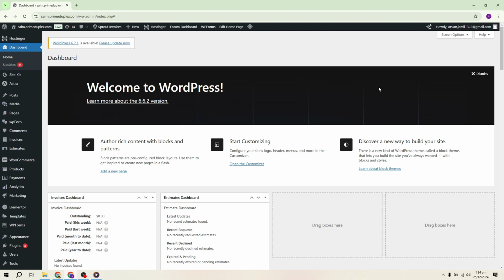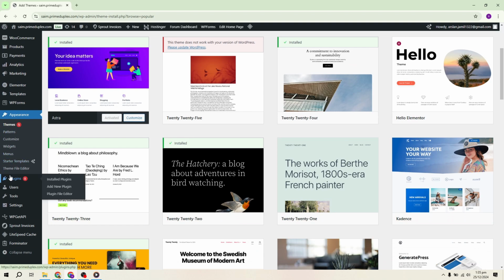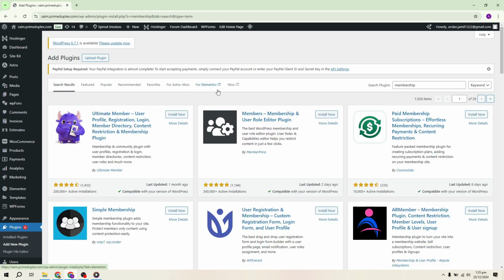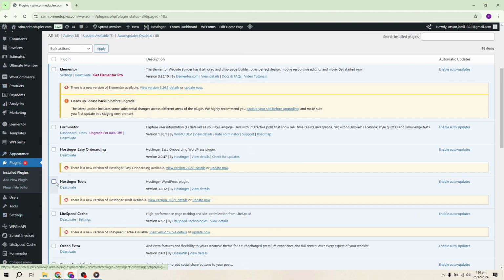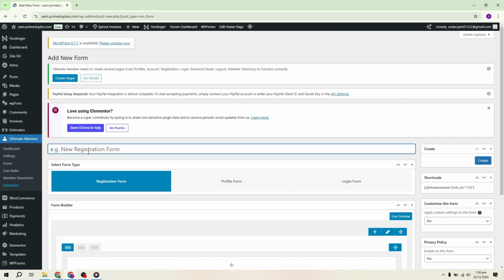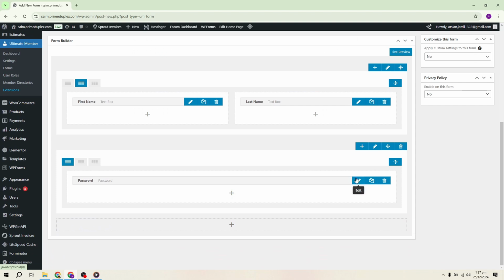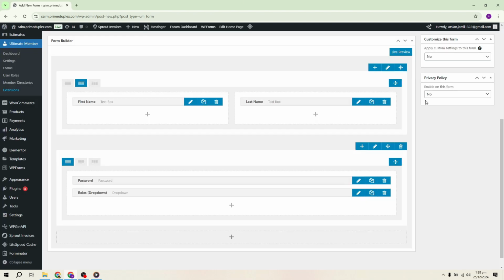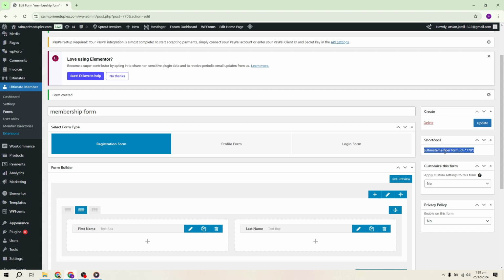How to Make a Membership Website with WordPress (2026)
Learn how to create a membership website using WordPress with this detailed guide. Discover the best plugins, tools, and settings to manage subscriptions, restrict content, and build a community. Perfect for bloggers, creators, or businesses looking to monetize exclusive content.